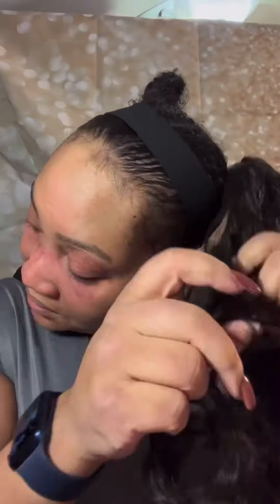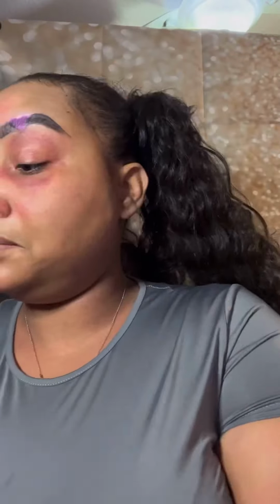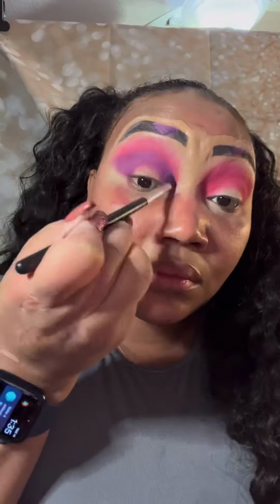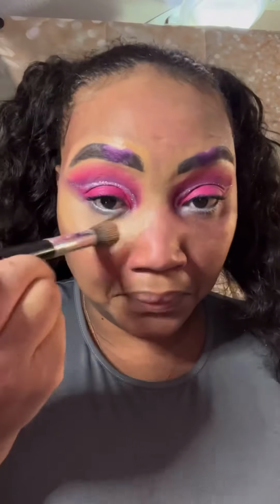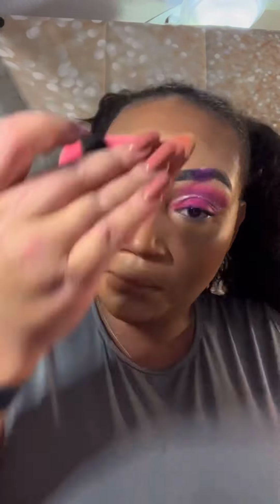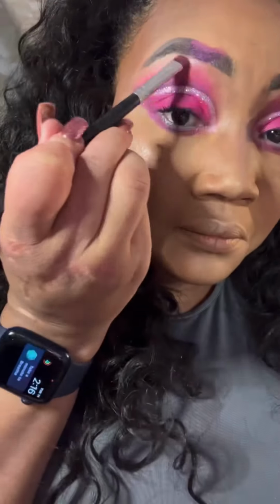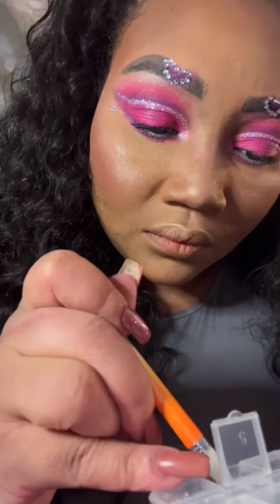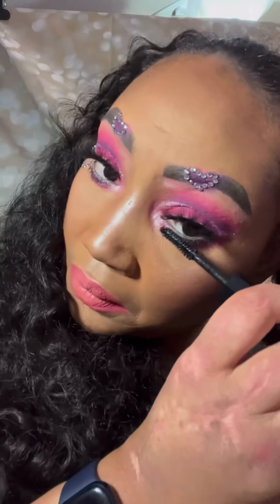Valentines Makeup look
Contour palette
Lil amber concealer
Eyeshadow palette that so me
Desert sand
Heaven blush palette
Smoke brown brow powder
Dark brown pomade
Heaven  lashes
#8 lip color
Black liner
Paint part
Cucumber cream
Pink grateful toner

Foundation
Desert sand
@efl rich

Brow pink soap
Dark brown pomade
Desert sand foundation